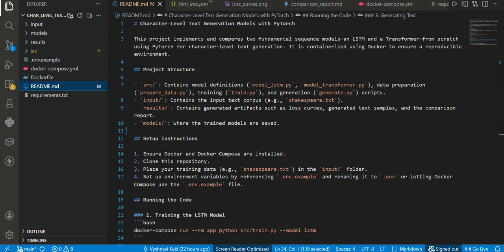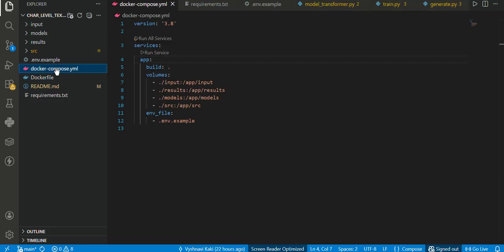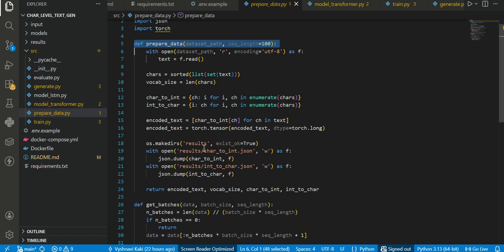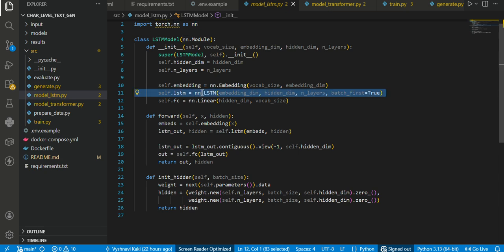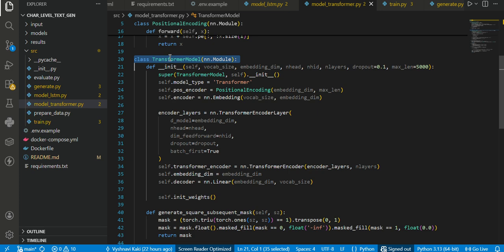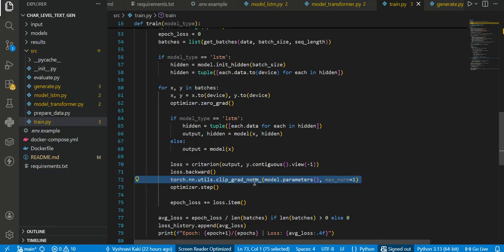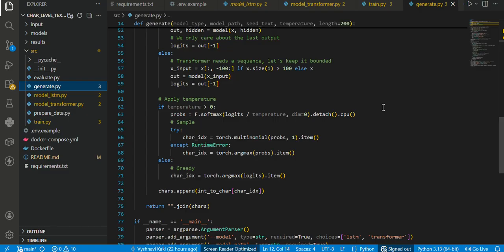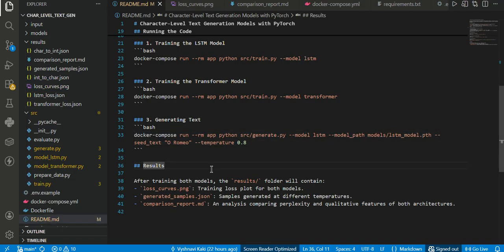Build and Compare Character-Level Text Generation Models with PyTorch